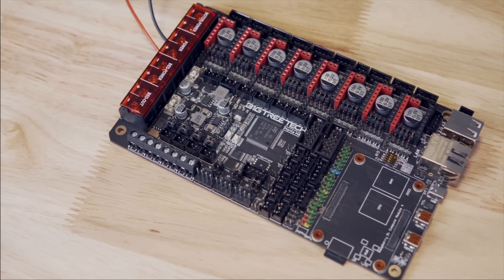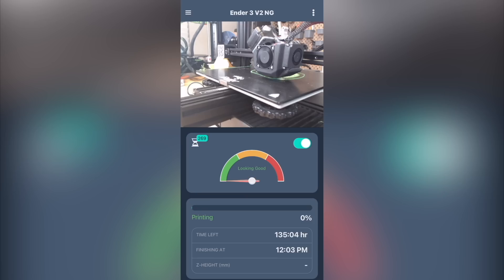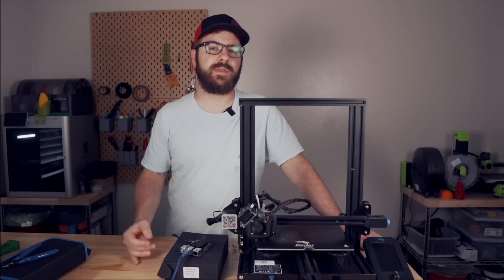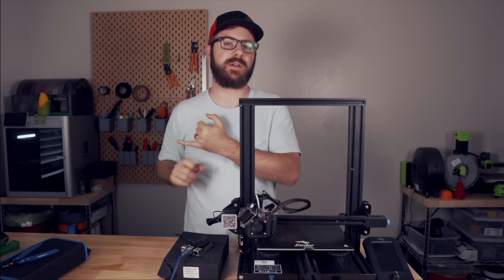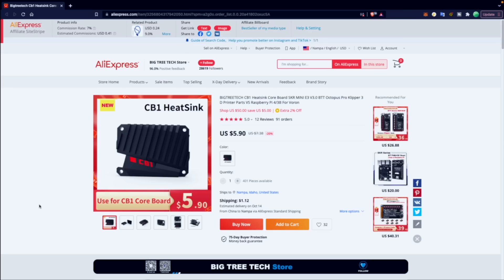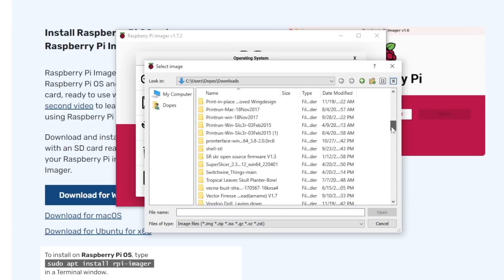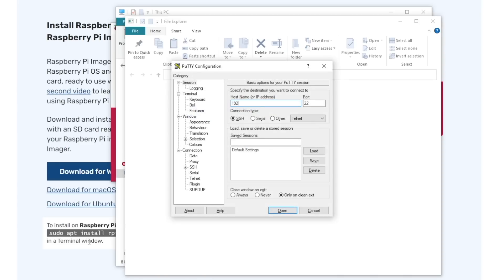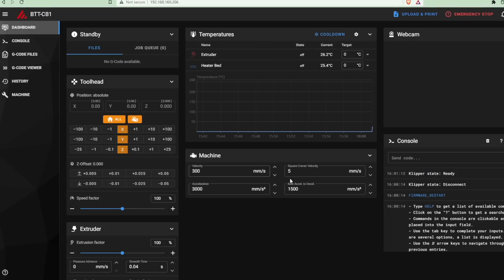BTT CB1 Klipper Install Guide & Wireless Issues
In today's video we revisit the BTT CB1 to discuss wireless connectivity issues, and what steps to take. We also go through the setup process for installing the CB1 image file to get Klipper running.

./kiauh/kiauh.sh

Time Stamps:
0:00 - Intro
1:12 - Obico
1:54 - Addressing CB1 Wireless Issues
4:00 - Installing Klipper On CB1
9:29 - Outro